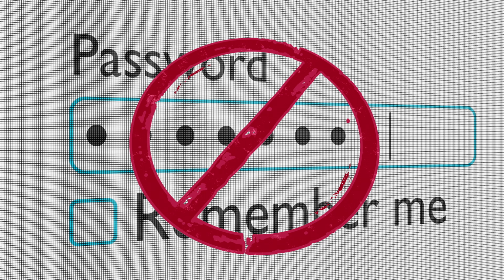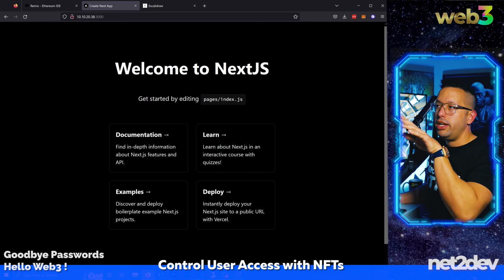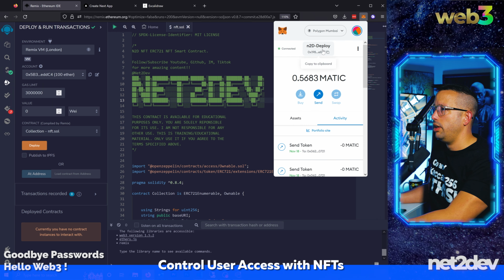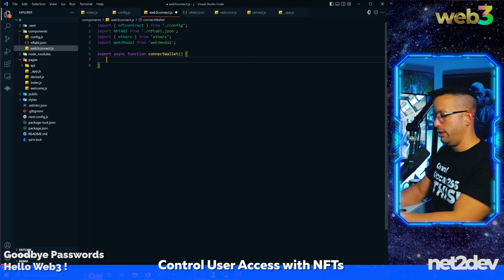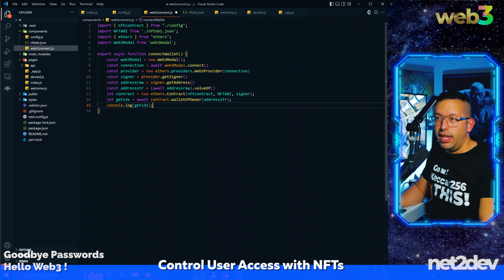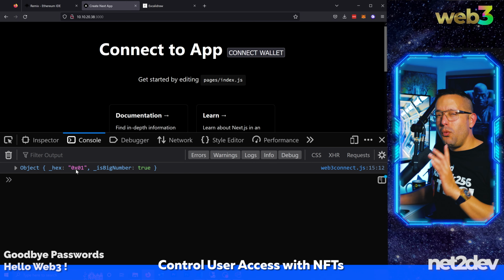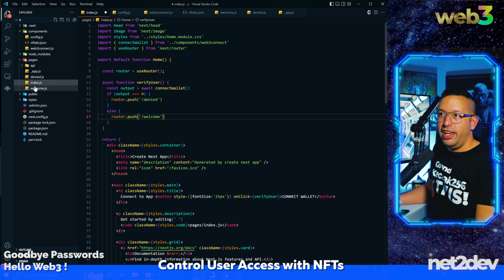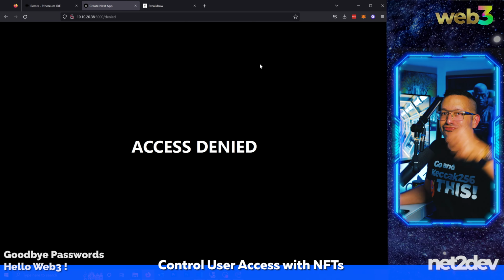Goodbye Passwords, Hello Web3. Securing Apps with NFT's !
⚡ Part 1 In this video, we're going to talk about how to secure your apps with NFT's !
 A very straightfoward guide to authenticate users in NextJS using NFTs. Block users that aren't holding specific ERC721 NFTs from a collection. Allow access to only users holding NFTs from a specific smart contract.

If you're like me, you're probably sick of having to remember passwords for every single app you use. With Web3, you can go a step further and use NFT's to secure your applications!

In this video, we'll be discussing how to create and use NFT's to secure your apps. We'll also be looking at some of the coolest usecases for NFT's in the blockchain world, and what you can do to get started using NFT's in your own applications!

SECTIONS 💬 (Watch to the end!)
00:00 - Intro
04:00- Rentable NFTs - ERC-4907
04:40 - User role based access with NFTs
08:40 - Build the NextJS pages.
11:08 - Build the components folder.
11:40 - Deploy the NFT smart contract.
13:35 - Create the components files and functions.
23:06 - Capture the connectWallet function output.
29:57 - Create the conditions to block or allow.
33:00 - Test the Connect Wallet redirect.
35:17 - Code the user denied auto block on wallet change.
39:47 - Test the user auto redirect to denied page.
40:25 - Ending.